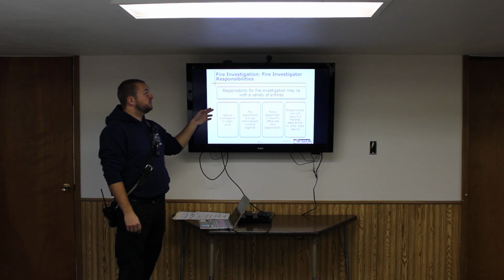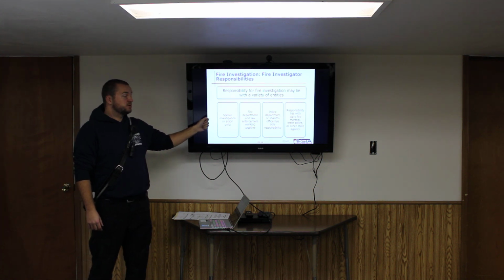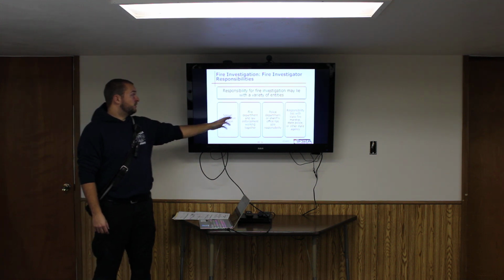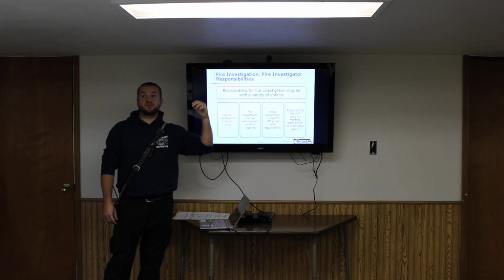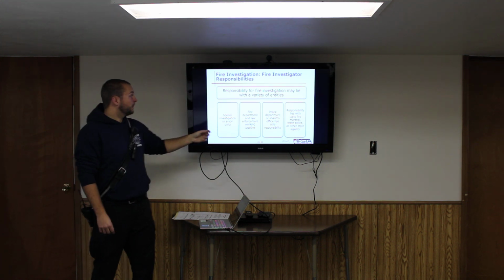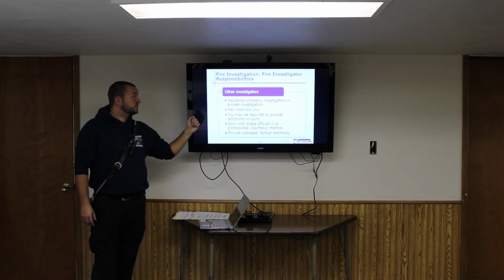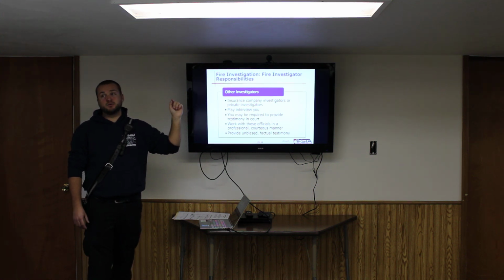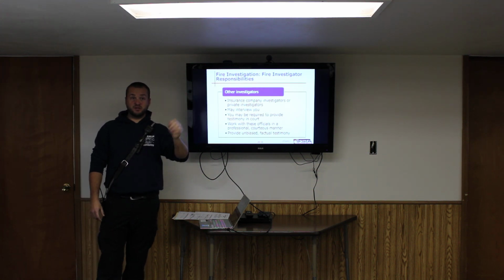Roles of Firefighters and Fire Investigators-MUFRTI-Fire Instructor 1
The Roles of Firefighters and Fire Investigators, MUFRTI Fire Instructor 1